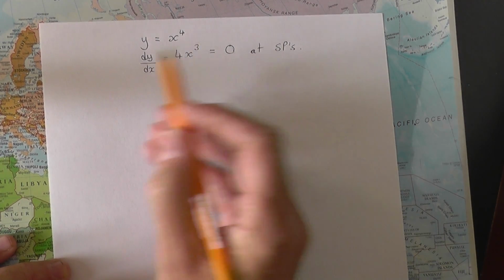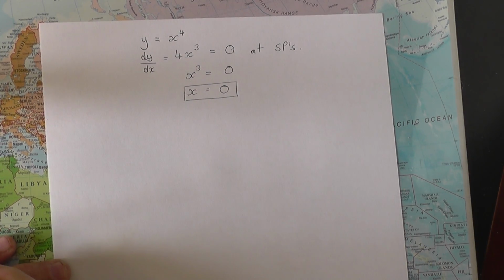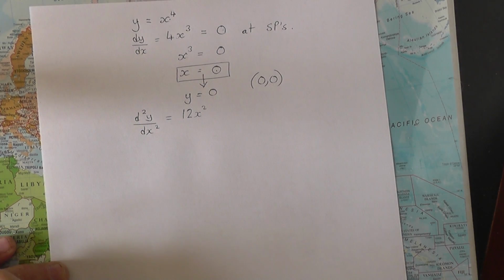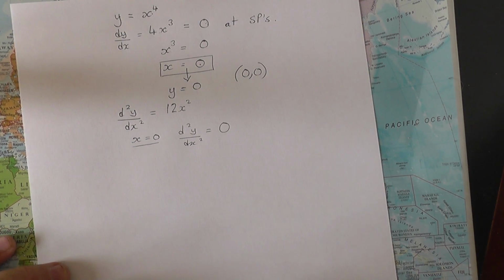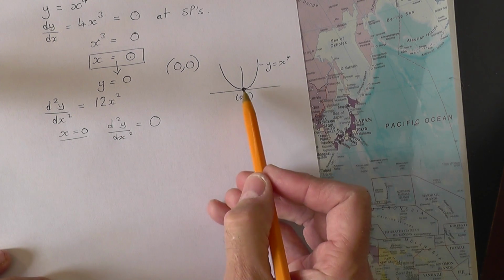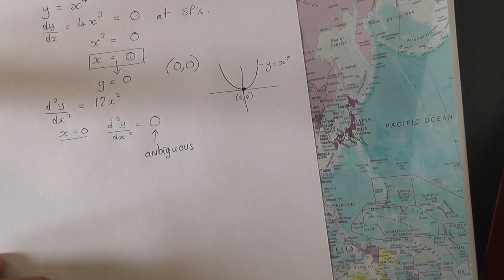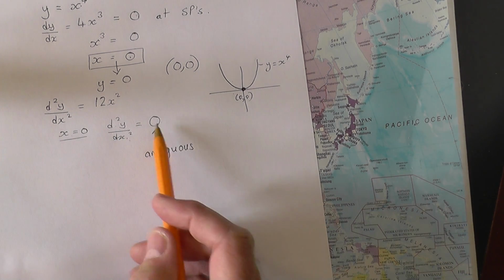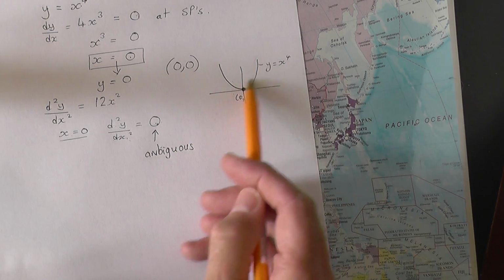Ambiguous second derivative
So the second derivative is zero. What does this tell you about a stationary point?